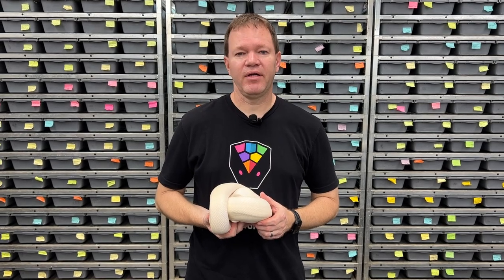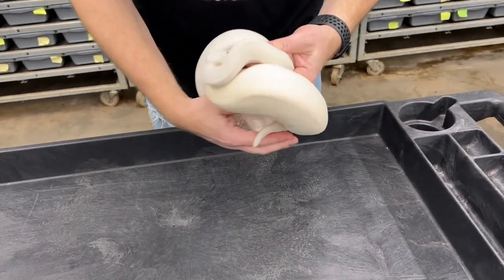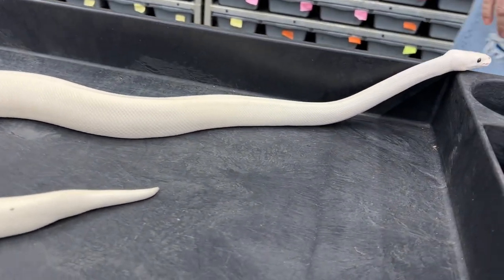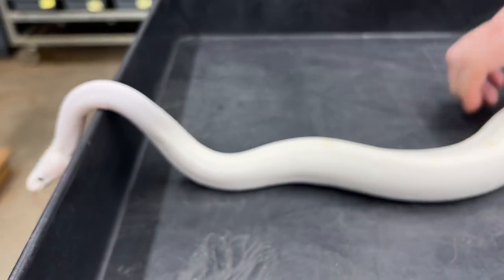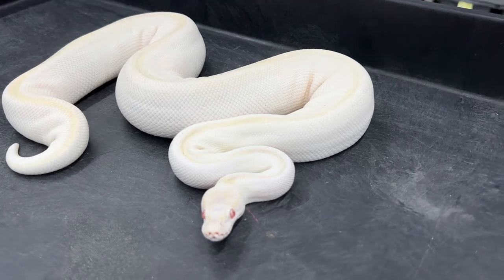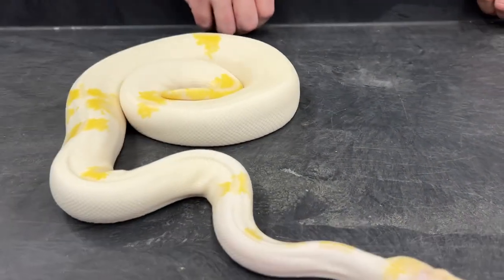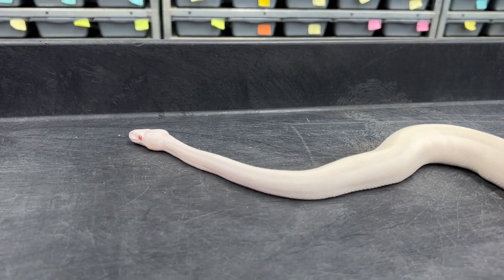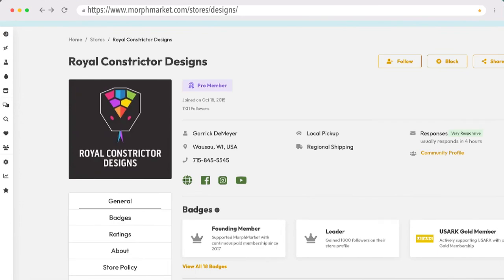I love Lucy(s), do you??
Going over some of the leucistic comparisons- which is your favorite??